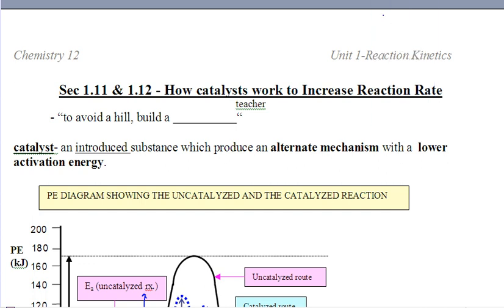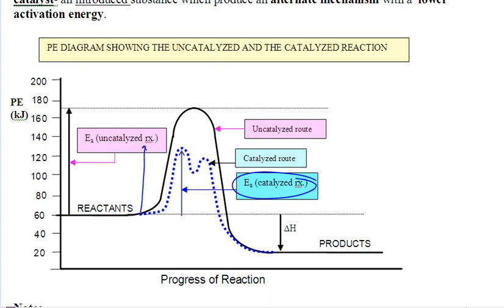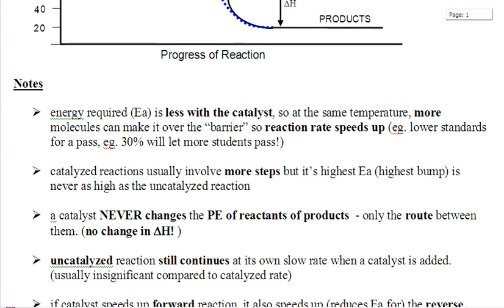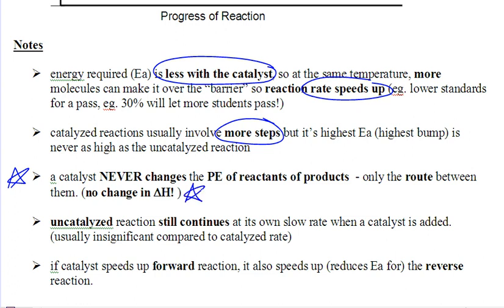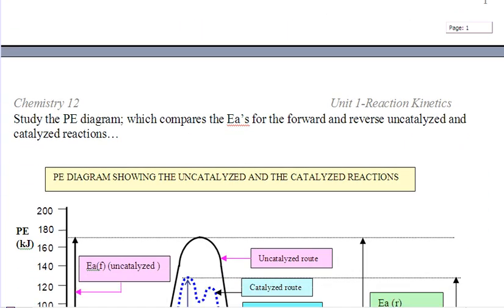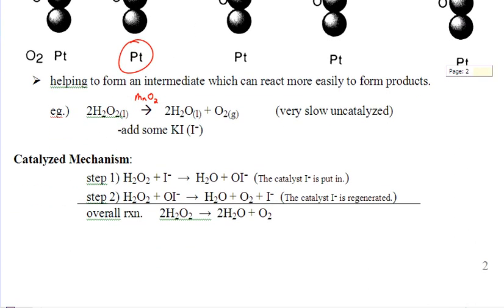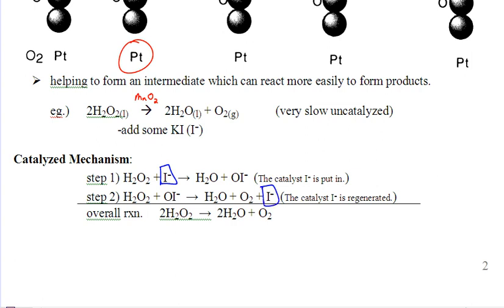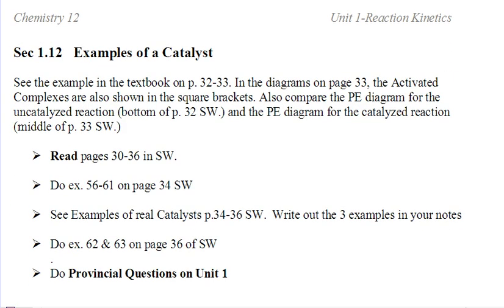Catalyst and Mechanisms - LT 1.7 - Chemistry 12 Sec 1.11-1.12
This is the video lesson for the last section in chapter 1.  This lesson discusses how a catalyst can speed up a reaction and change the shape of a potential energy graph.